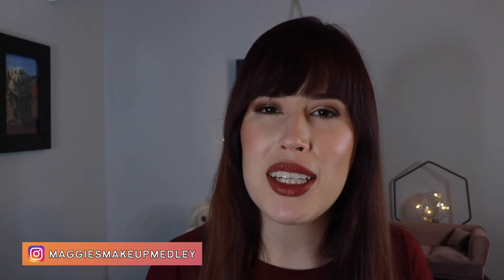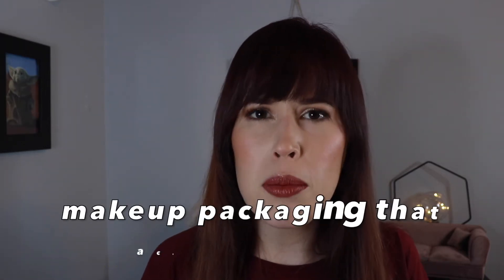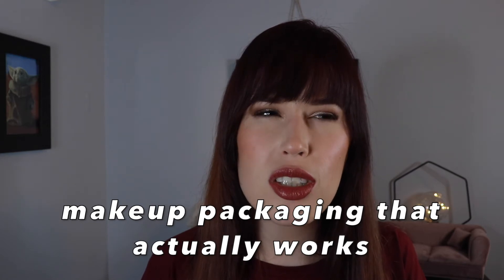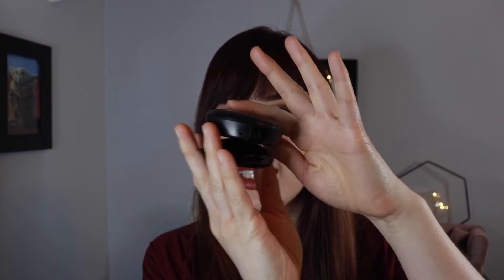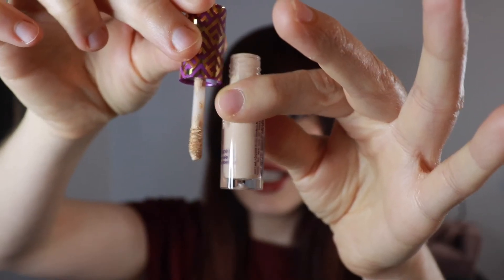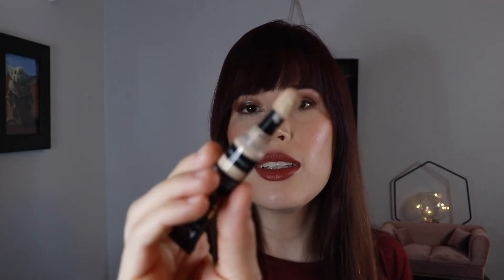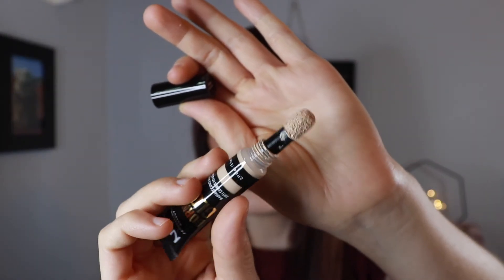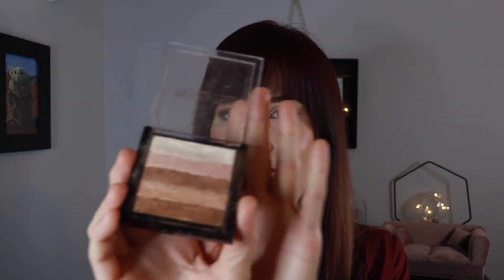a rant: THE WORST MAKEUP PACKAGING! Can't Stand This Nonsense!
Lemme know what other bad makeup packaging drives you up a wall... unless you don't like full-size doe foots. Then we can't be friends. Sorry, I don't make the rules.

Let’s hang!
About me
Age: 26
Skin type: combo oily, acne-prone
Hair: dyed, thick, frizzy
Personality: questionable